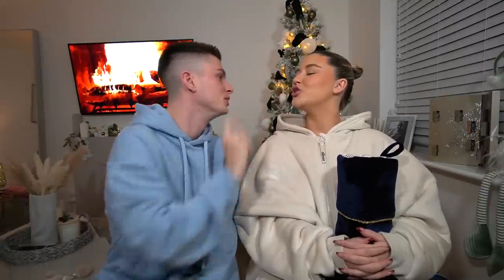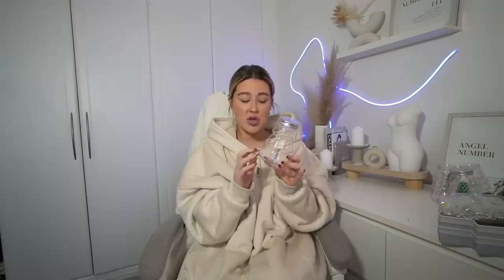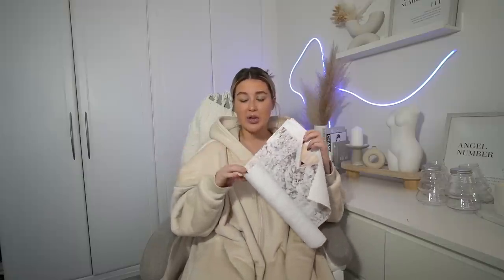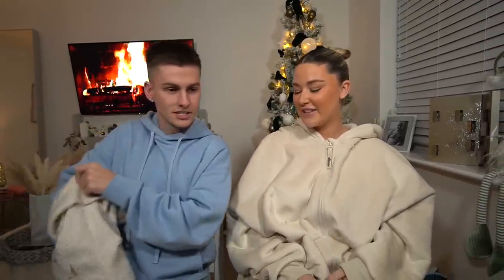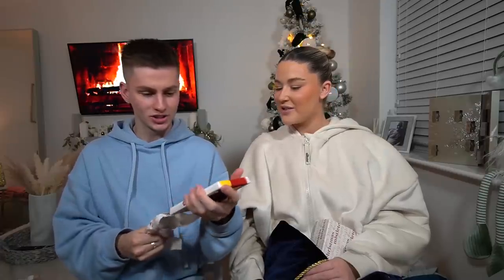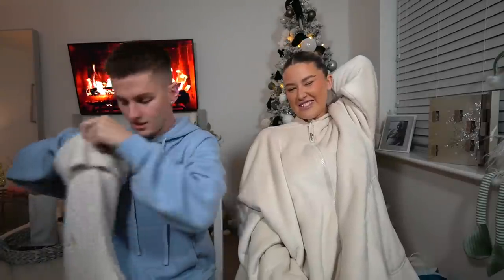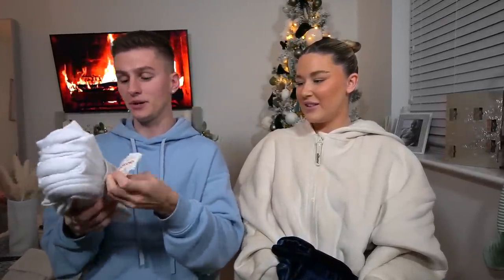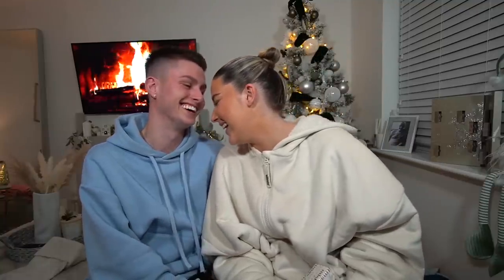COUPLES STOCKING FILLER SWAP!!! *£100 BUDGET*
to get £100 Coupon Bundle FOR FREE (for app new users) or search my code (dkk2675) on Temu App to claim!

Shop my picks:

1pc Mini Artificial Christmas Tree Desktop Decoration, Home Decoration Navidad Christmas Tree Sticky White Flocking Snowflake Desktop Decor, Scene Decor, Festivals Decor, Home Decor, Corridors Decor, Offices Decor, Yard Decor, Halloween Decor £4.99💰

1pc Christmas Cookie Tins, Santa Claus Snowman Candy Biscuits Box, Tinplate Cookie Containers, Xmas Bakery Treat Boxes, For Xmas Holiday Party Supplies,Christmas Decor £2.19💰

Purple Square Area Rug, Plush Decor Area Rug, Non-slip Floormat, Perfect Birthday Christmas New Year Gift, Suitable For Living Room, Bedroom, Bathroom, Home Decor £6.19💰